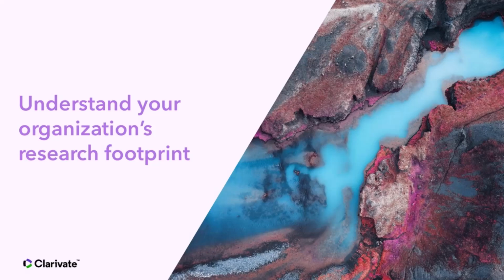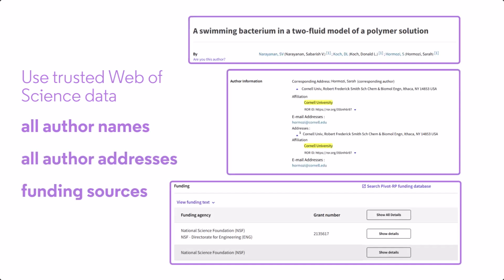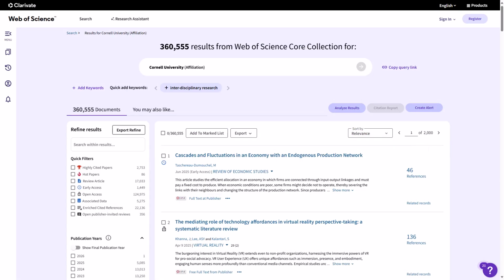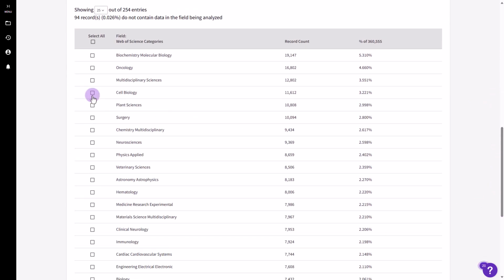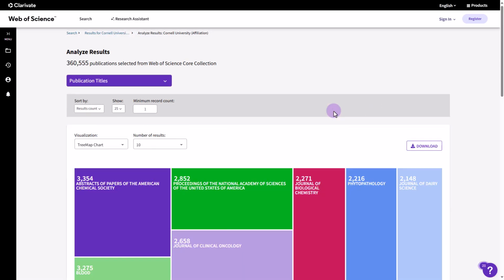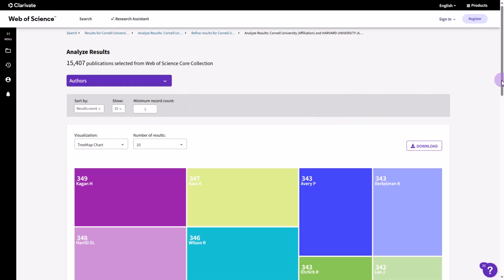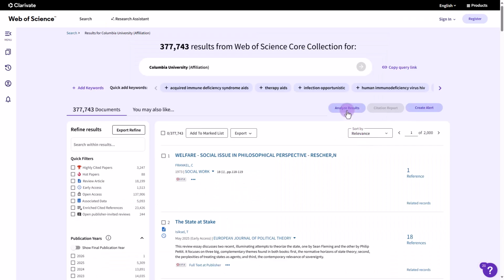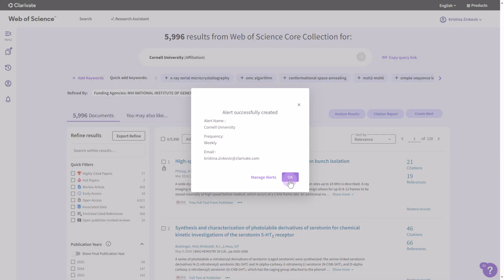Understand your Research Footprint with Web of Science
To make strategic research decisions you first need to understand your research footprint.
Learn how to use Web of Science Core Collection to answer questions like:
Which subjects do you publish in most frequently?
Who are your collaborators?
Where is your funding coming from?